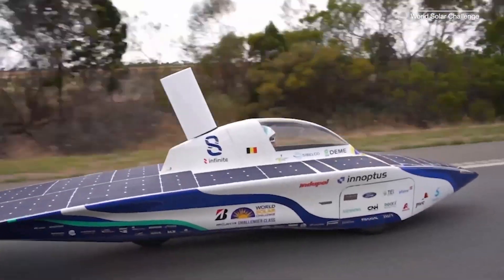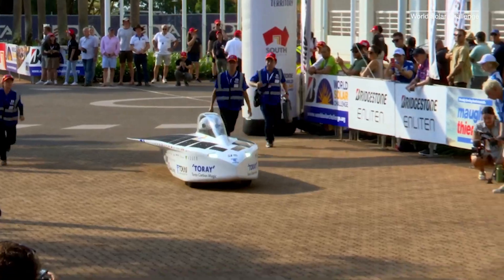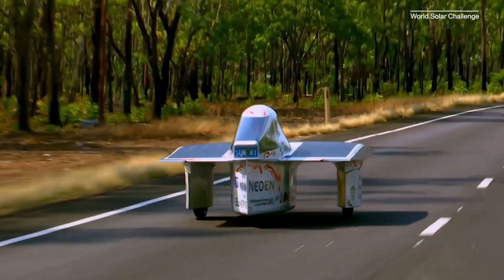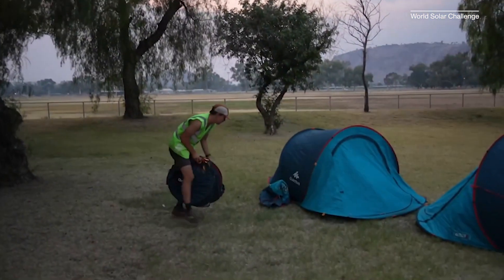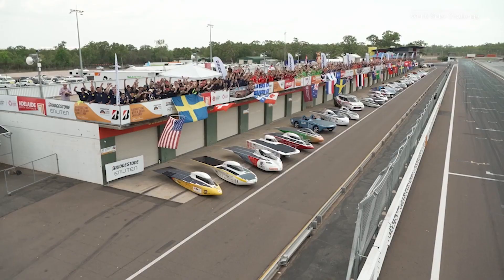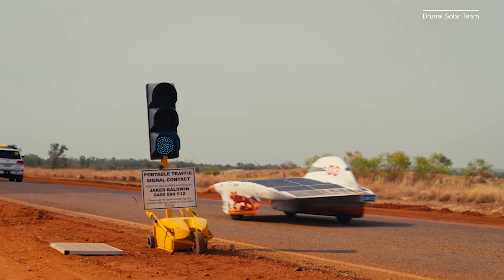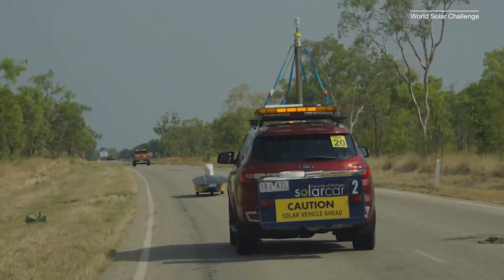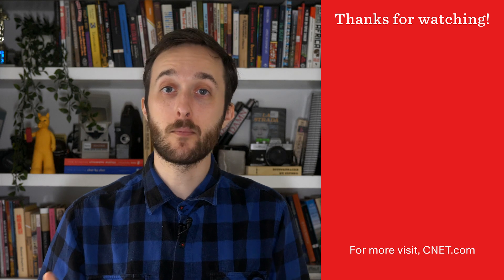Competing to Create World's Most Efficient Solar Electric Car ☀️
The 2023 Bridgestone World Solar Challenge pits teams of young engineers against one another in a 3,000km race through the Australian outback.

0:00 Intro
0:19 2023 Bridgestone World Solar Challenge
0:41 Solar Car Design
1:18 Solar Car Classes
2:04 Challenge Winners in different classes
2:58 Bridgestone's World Solar Challenge Goals and Innovation
3:28 Outro